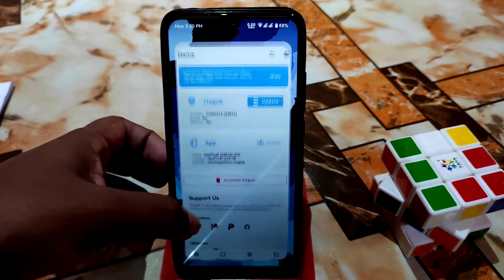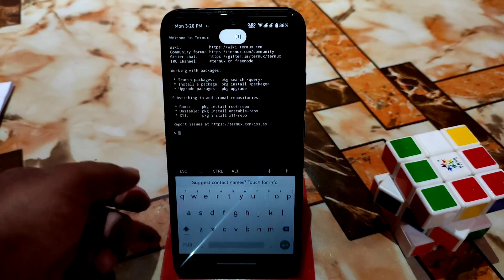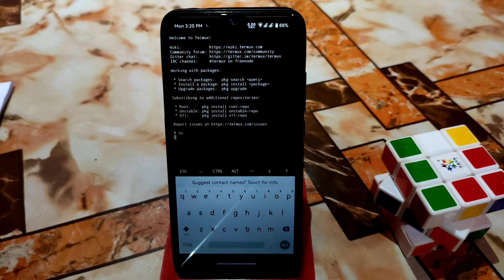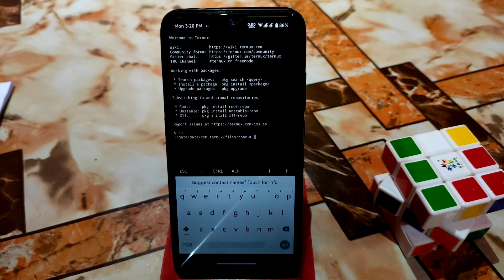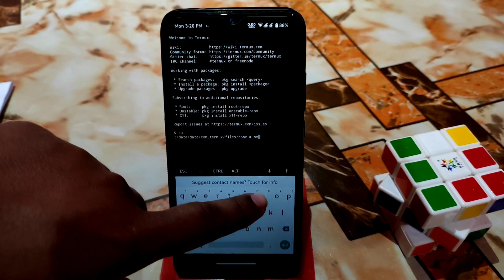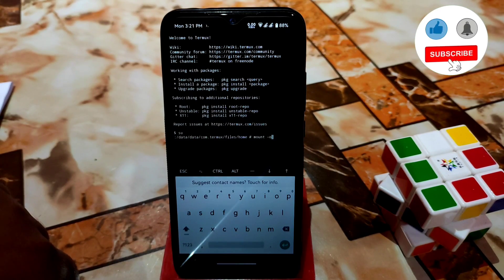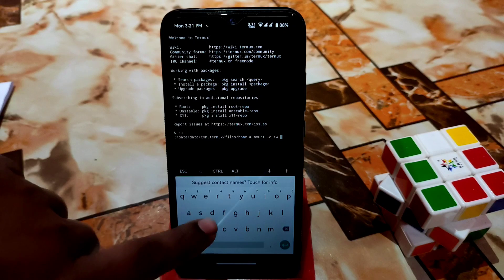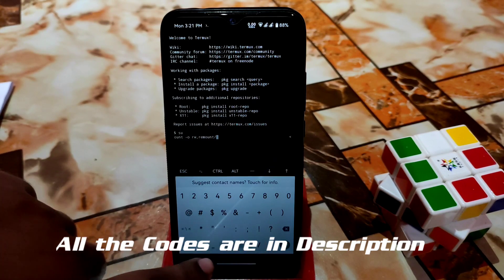Android 12 Recovery Stuck Issue Fixed Redmi 7/Y3|How to Fix Recovery stuck issue in Android 12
In this video i will review how to fix android 12 recovery stuck issue in android 12.How recovery stuck isssue fix in redmi 7.Android 12 recovery stuck problem fix 2022.Easy guide to fix recovery stuck issue in android 12 redmi 7/Y3.
Type All Commands Yourself or Copy Paste From Here---
Open Termux App and Type---
1.su
2.mount -o rw,remount /data
3.rm -rf /data/system/storage.xml
4.rm -rf /cache/*
5.reboot recovery
Recent Videos